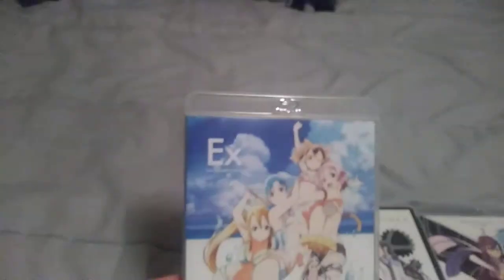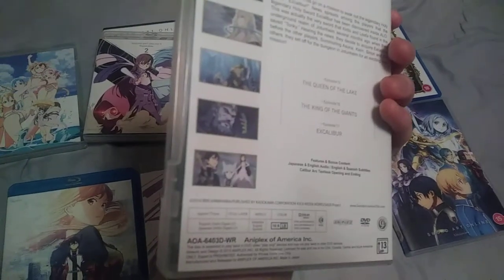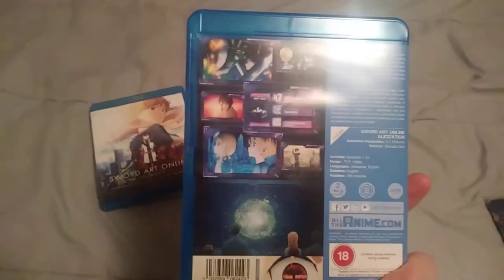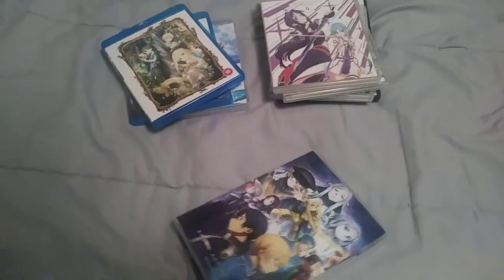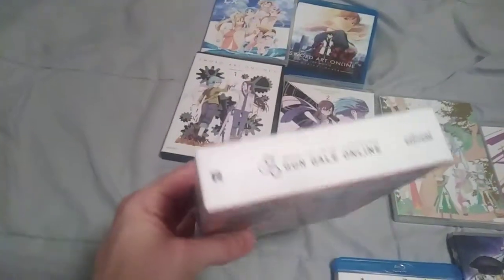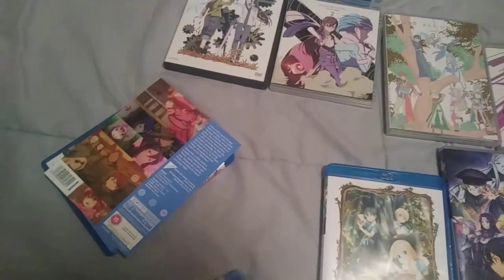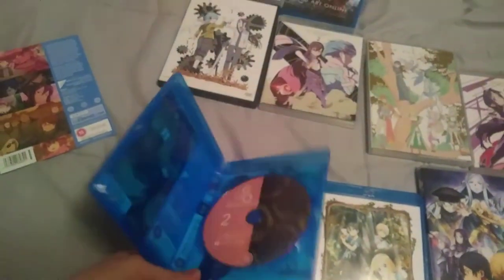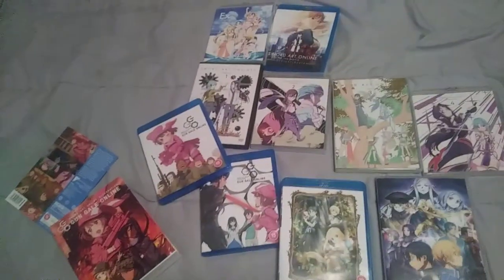Sword Art Online Collection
this is my sword art online DVD/Blu-Ray collection so far ive seen season one but dont own it yet.